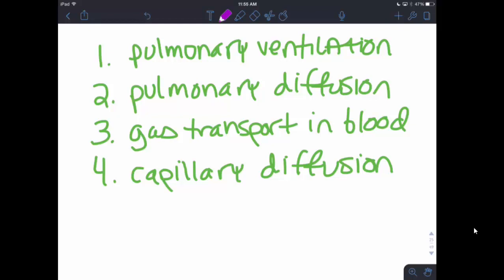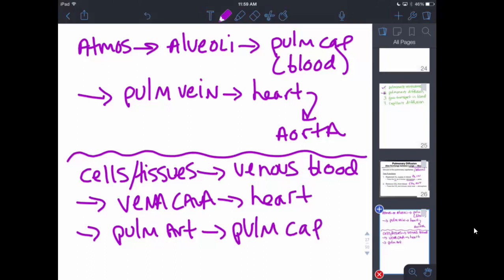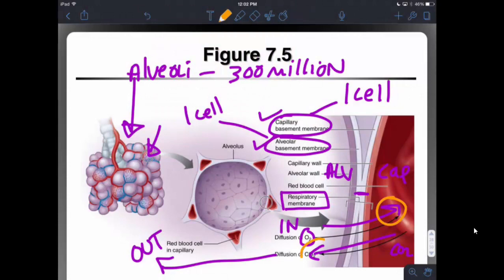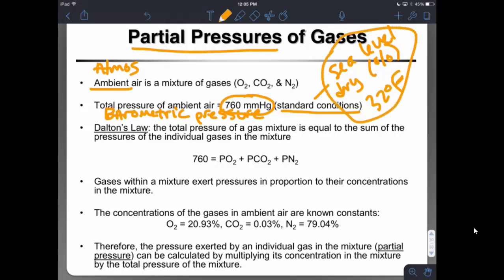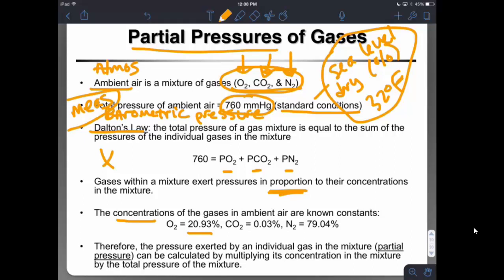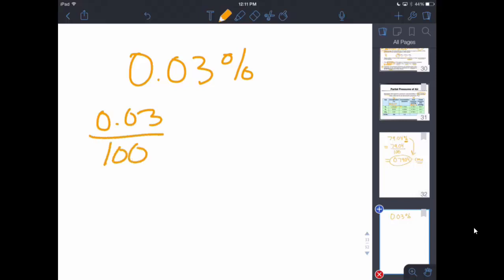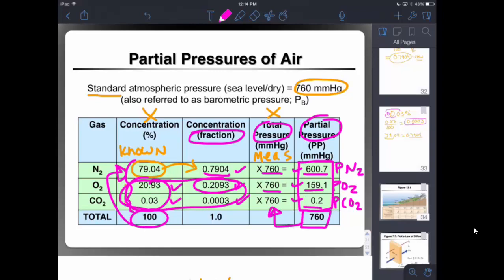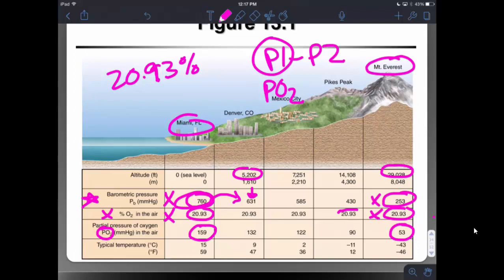Ch 7 - recording 4 - pulmonary diffusion